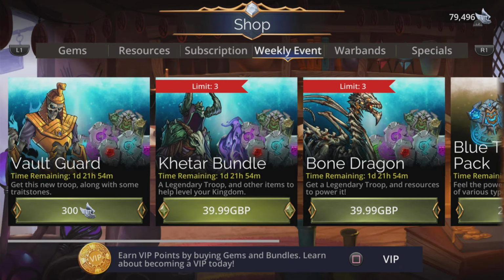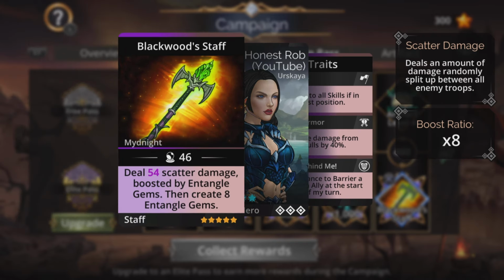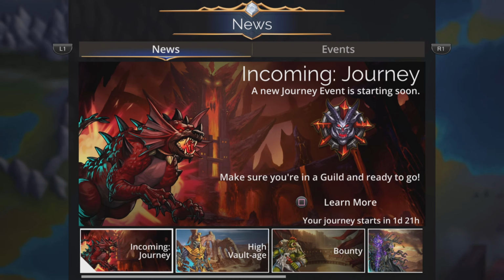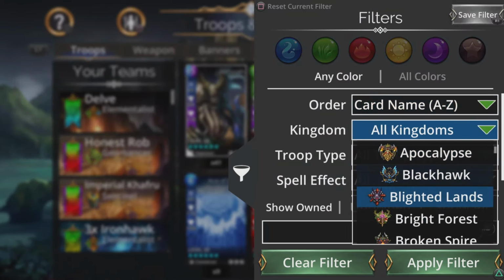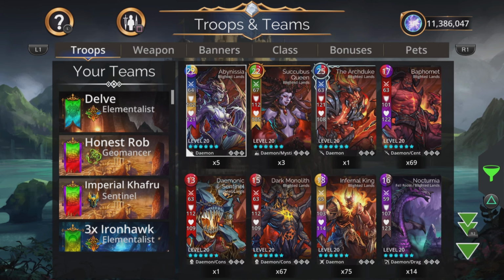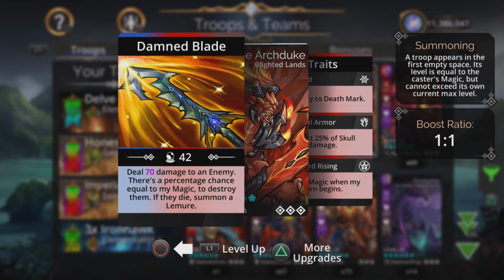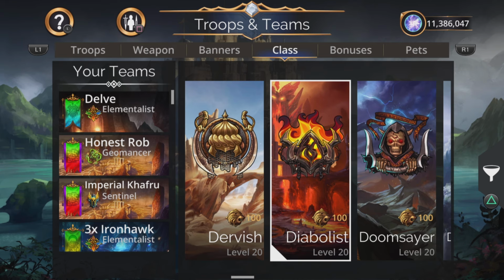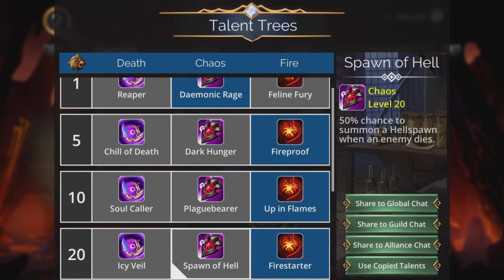Gems of War Weekly Spoilers! ONE Week Only, Monday vids all in one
Preview and look ahead to what's going on next week in Gems of War! Let's check it out!

Custom prescription lenses for Virtual Reality! No glasses required for VR!